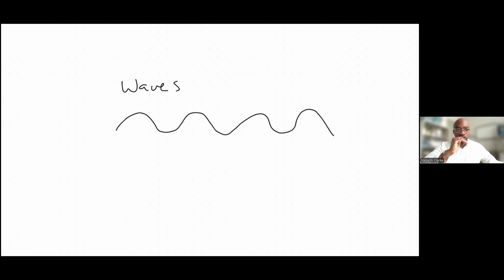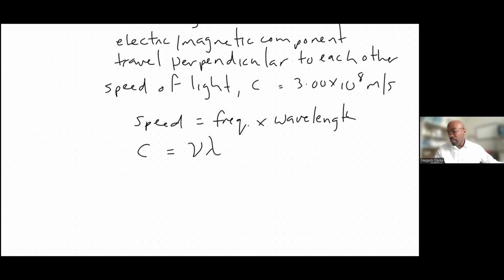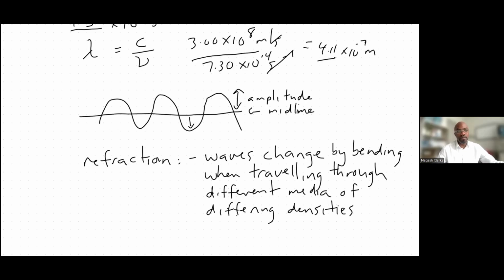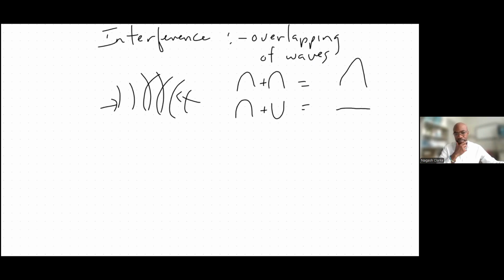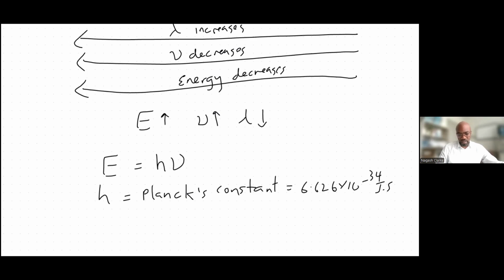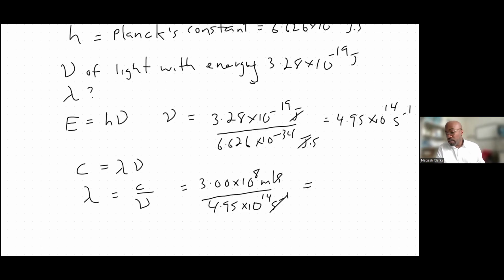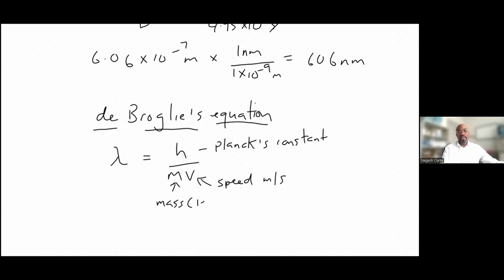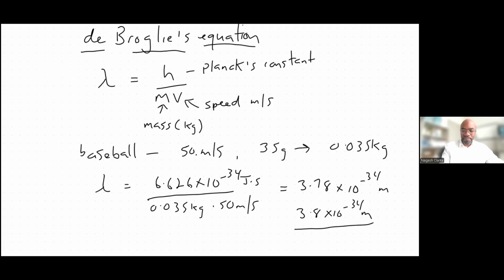Office Hours: Gen chem wave theory EM radiation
This video reviews wave theory and EM radiation